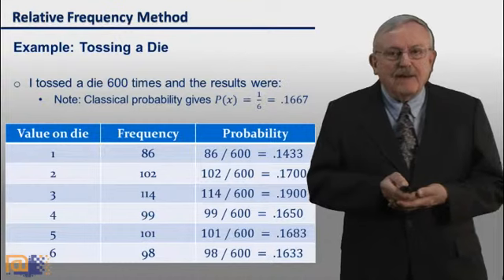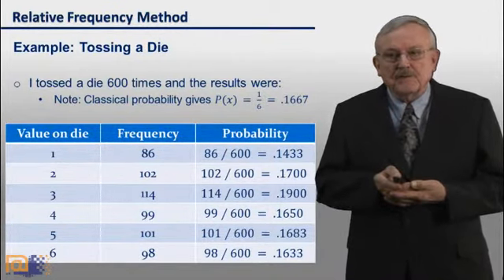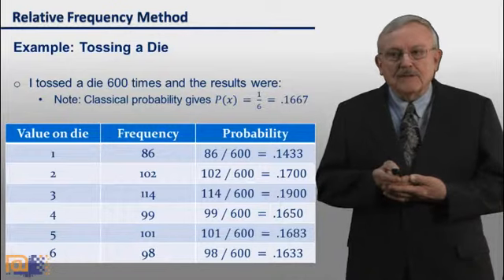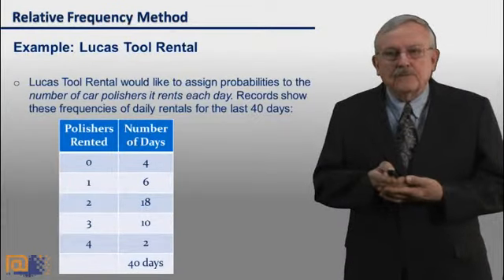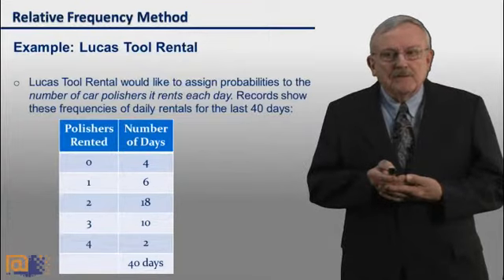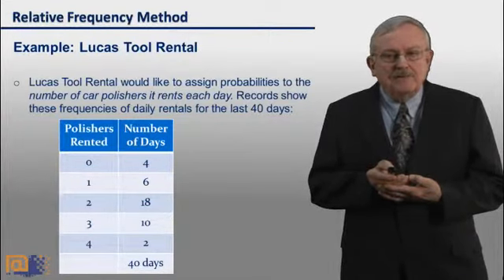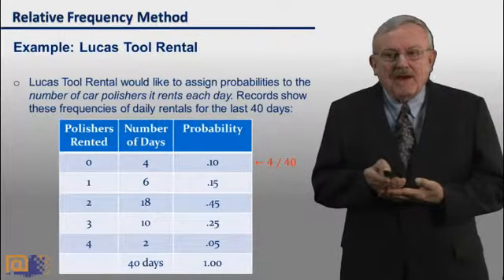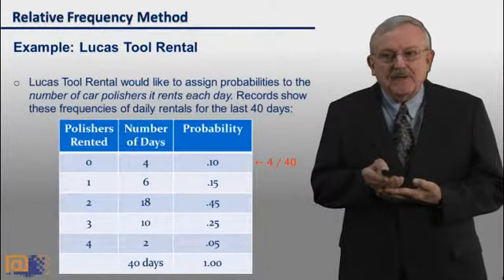STATS101: Week3 - Relative Frequency Method